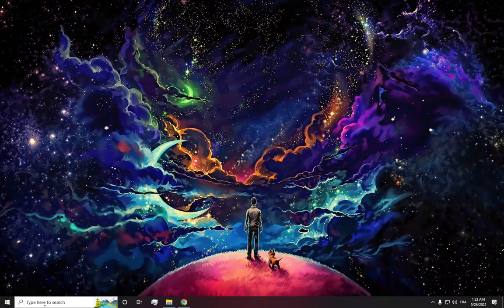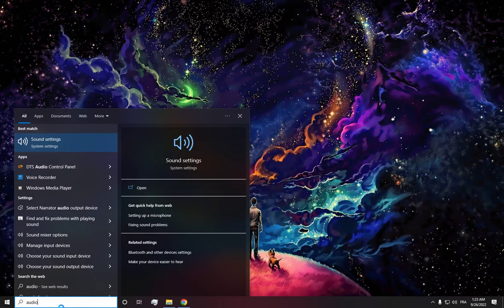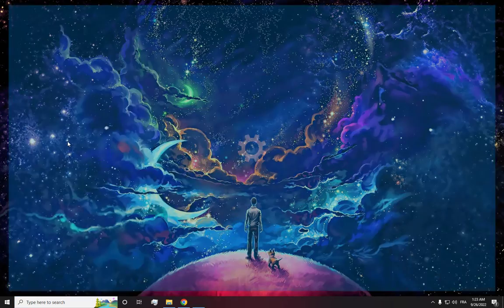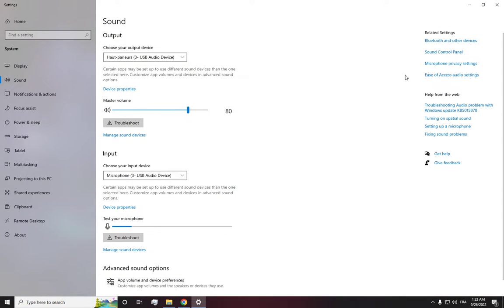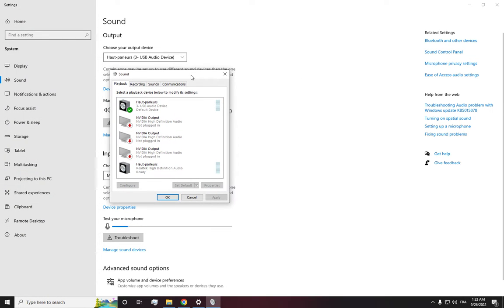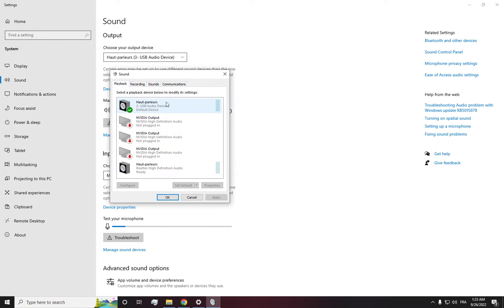How To Fix Headset Not Working Windows 10 or 11 or 7 Not Detecting Headphones 2022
My idols on YouTube:
Mike Vestil
Ali Abdaal
biaheza
Kevin David
Incognito Money
Sara Finance
Everyday Money
Channel Makers
Vidiq
SuperHumans Life